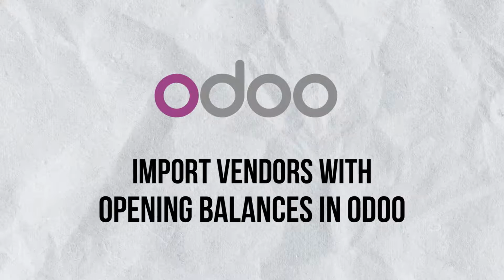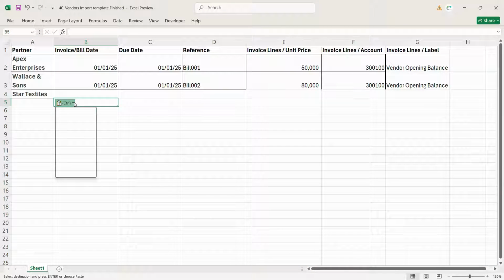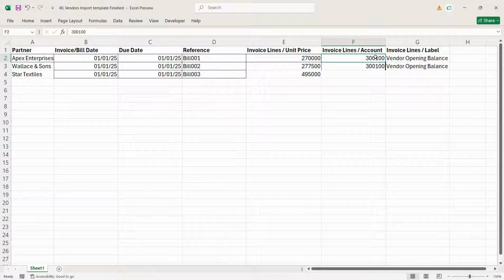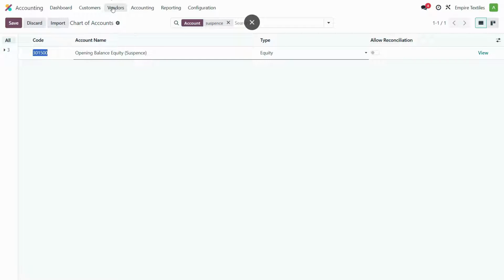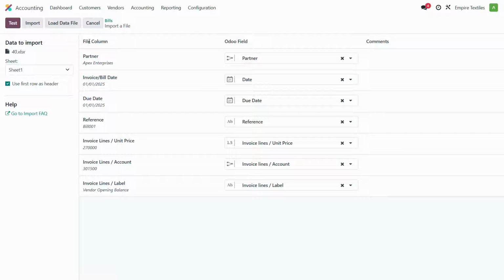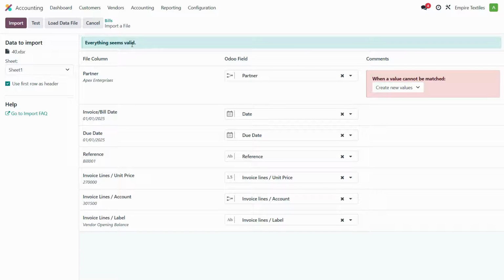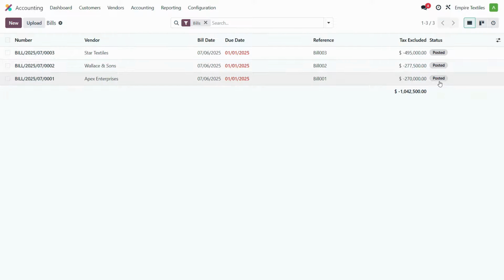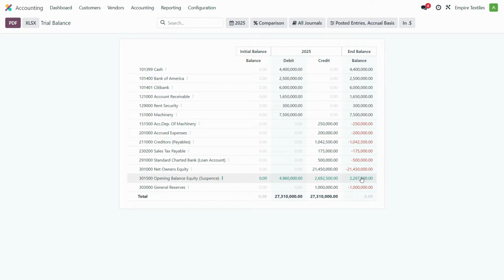Import Vendors with Opening Balances in Odoo | Easy Data Migration Guide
Learn how to import vendors and their opening balances in Odoo using a simple, step-by-step approach. This tutorial is ideal for businesses switching to Odoo who want to bring in accurate historical data. Whether you're an accountant, bookkeeper, or ERP user, this guide will help ensure a smooth import process.

📌 What you'll learn:

Create a vendor import template

Add vendor names, details, and balances

Upload data in bulk using CSV/Excel

Correctly map fields during import

Verify vendor balances in the system